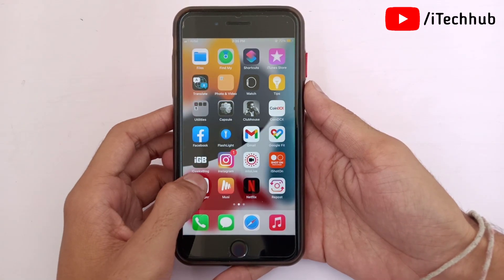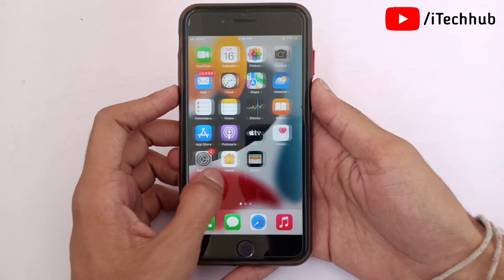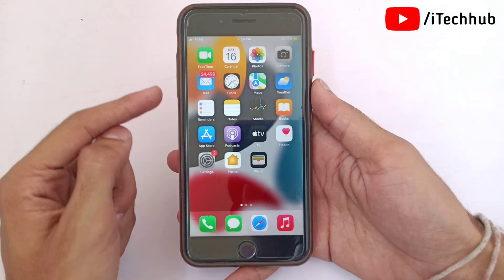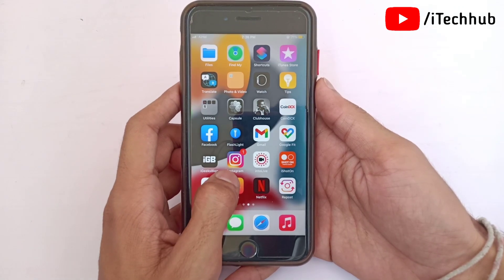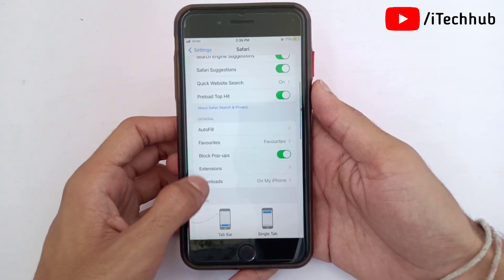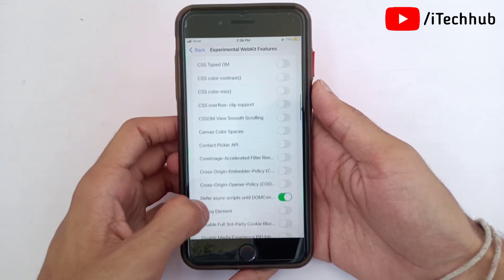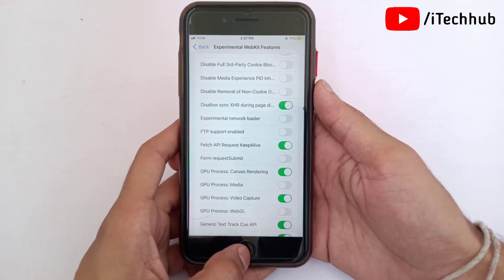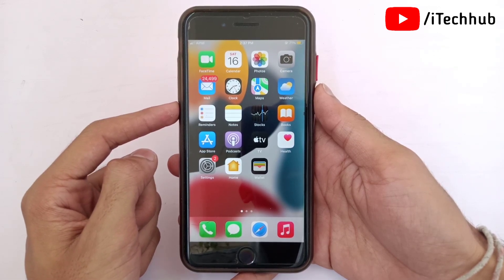iOS 16.6/17 - iPhone Safari Video Black Screen - [Fixed]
iOS 16.5 - iPhone Safari Video Black Screen - [Fixed]

Lot Of iPhone Has Been Reported To iOS 16.5 Update After iPhone Safari Video Black Screen - [Fixed]

Best Deals
Boya M1 Mic